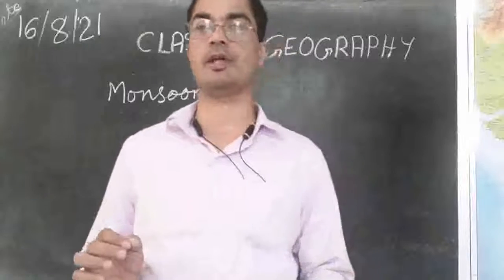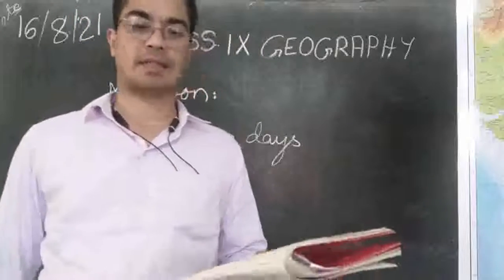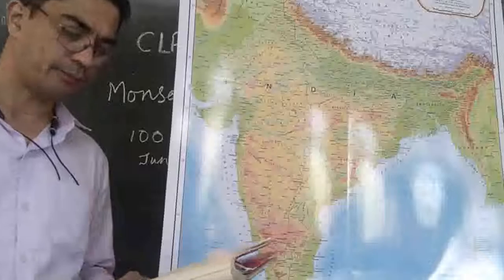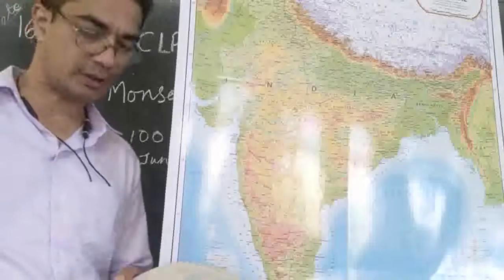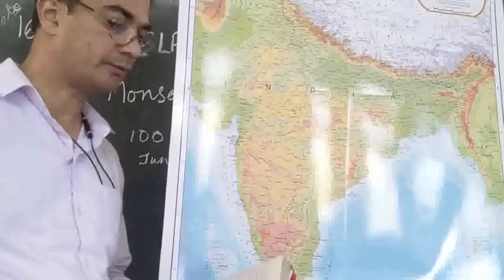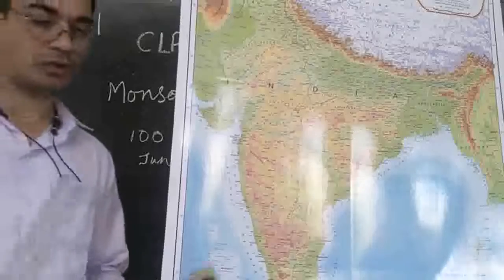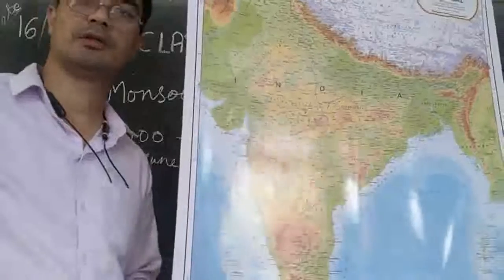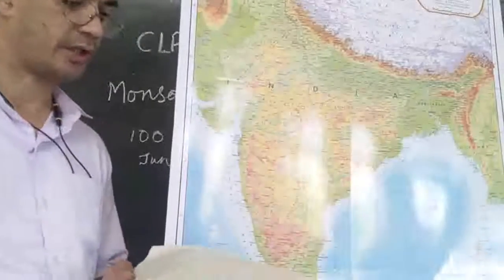29.1.'22//CBSE CLASS IX GEOGRAPHY LESSON 4 THE ONSET OF THE MONSOON AND WITHDRAWAL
In this session, we discuss about the arrival and withdrawal of monsoon. The route of Monsoon and the time of its arrival and withdrawal.